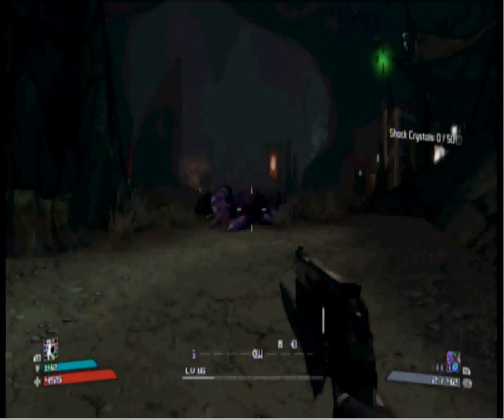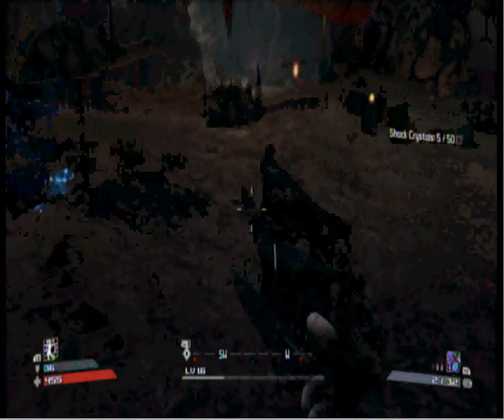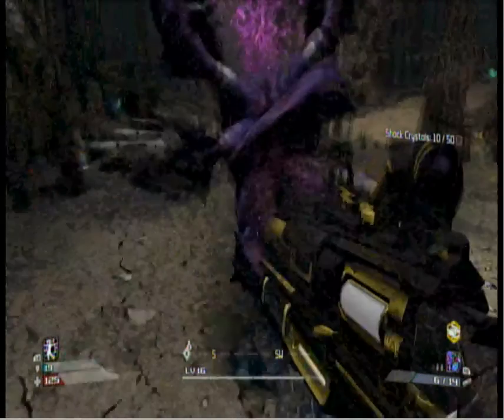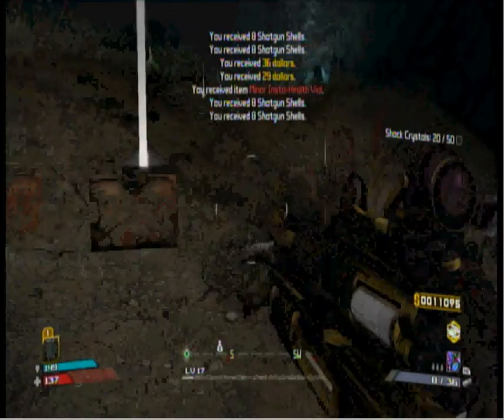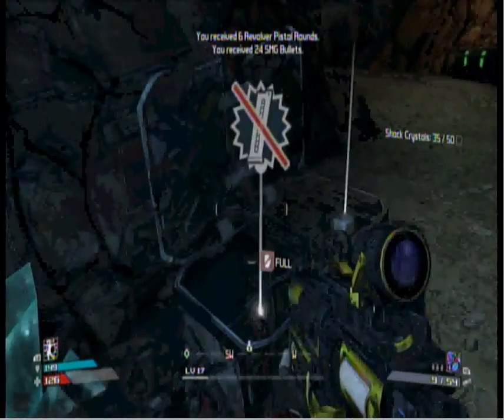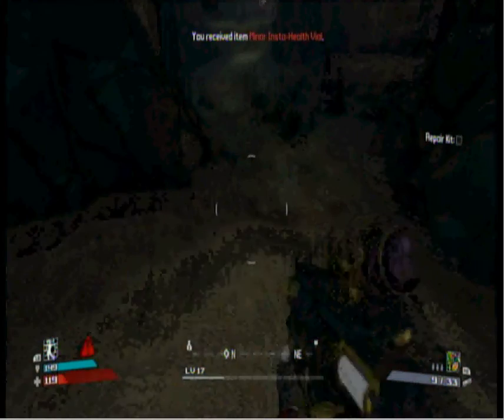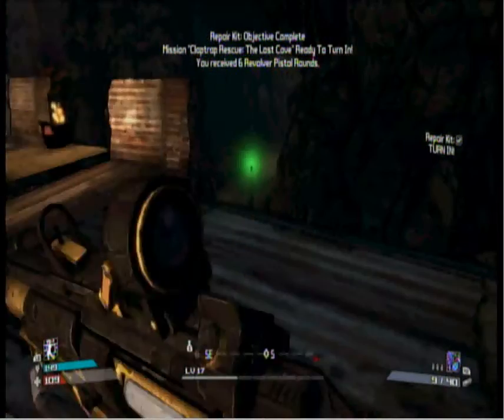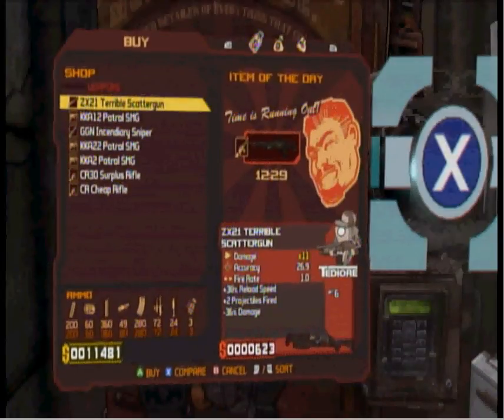Let's Play Borderlands Part 9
We continue playing Borderlands, and in this episode we do the other side quest of shock crystals.